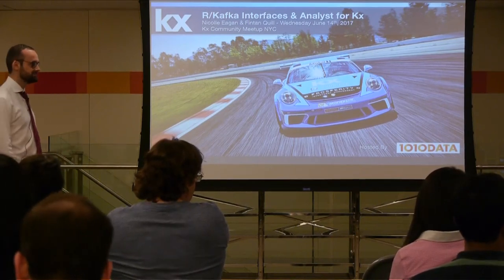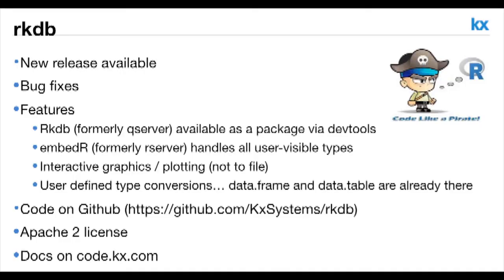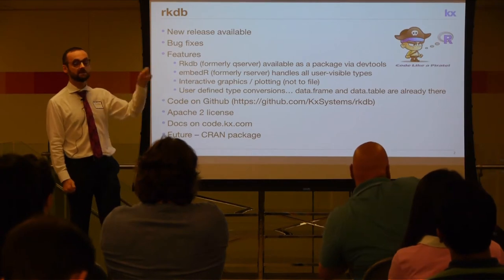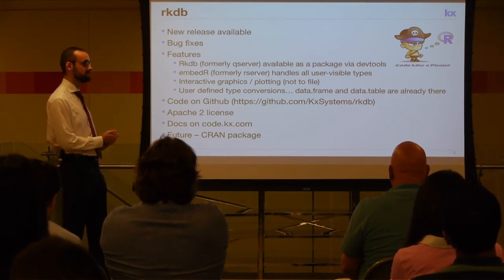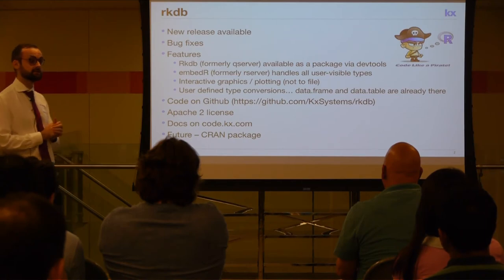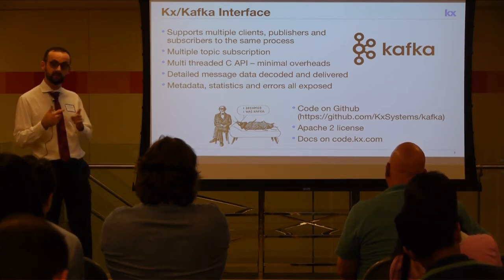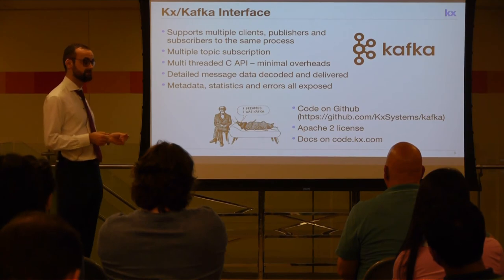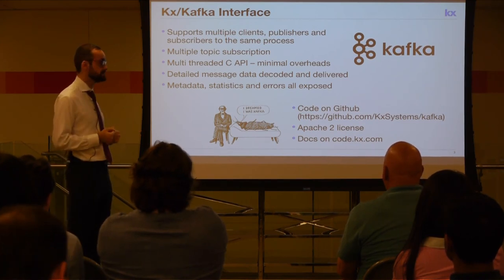Fintan Quill: Brief introduction to the kdb+ interface to Kafka and R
Fintan Quill gave a brief introduction to the kdb+ interface to Kafka and R at the June 14th, 2017 Kx Community NYC Meetup in 1010Data's offices in Manhattan.